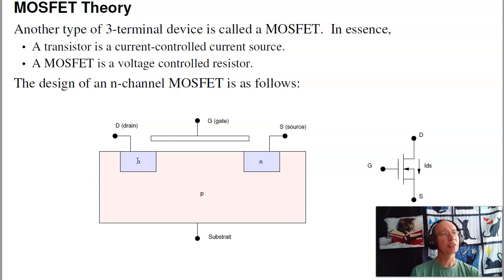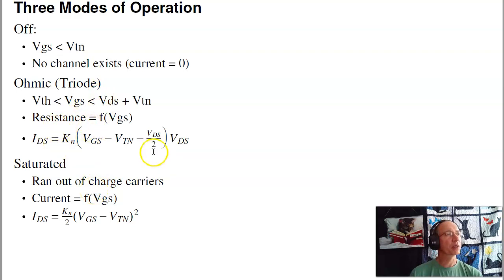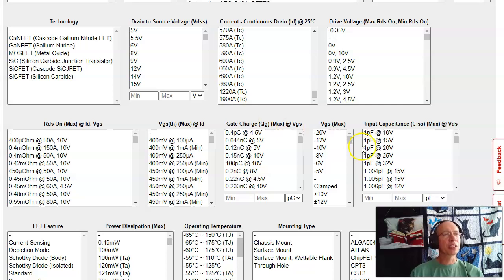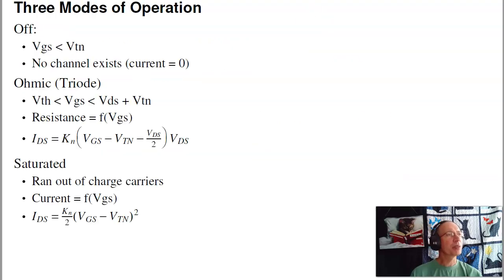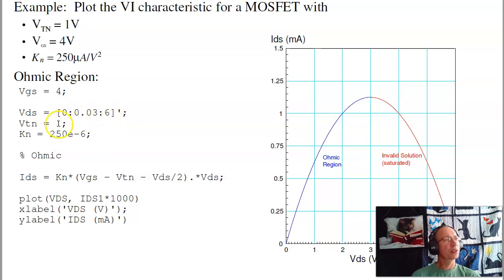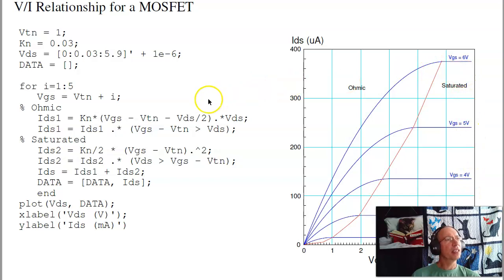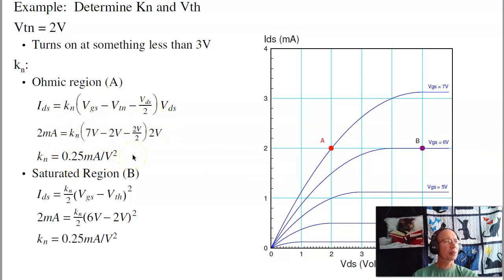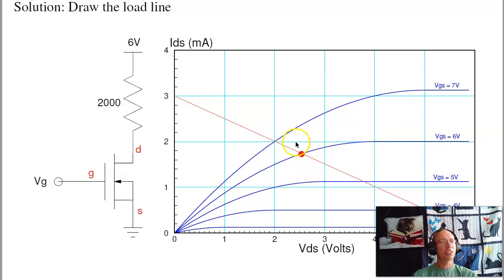ECE 320.22 MOSFET Theory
NDSU ECE 320 Electronics I, Lecture #22.   Please visit Bison Academy for corresponding YouTube playlist, lecture notes, homework sets, and solutions.